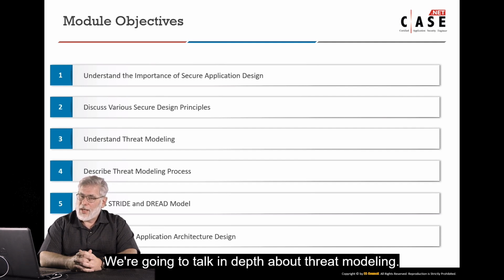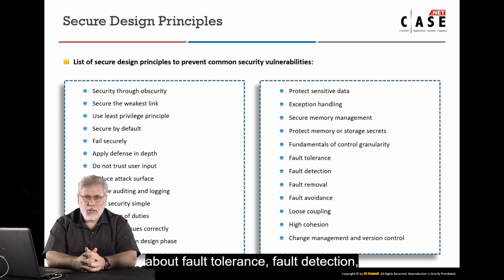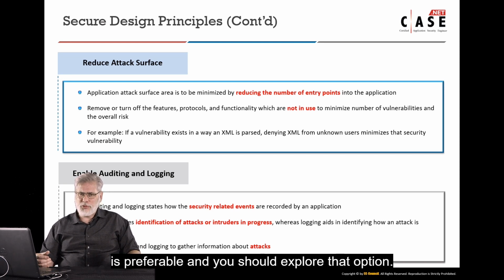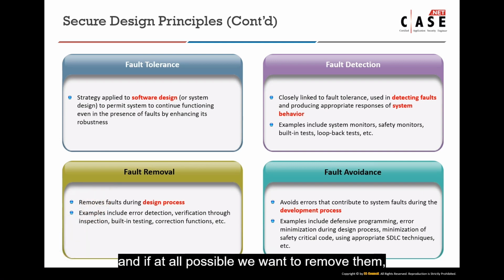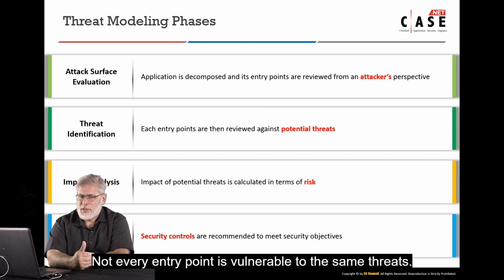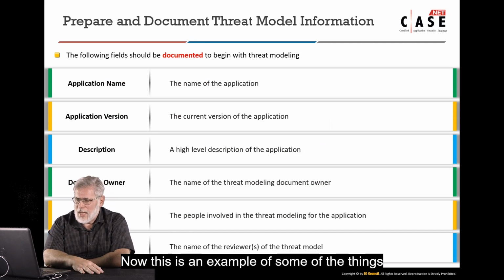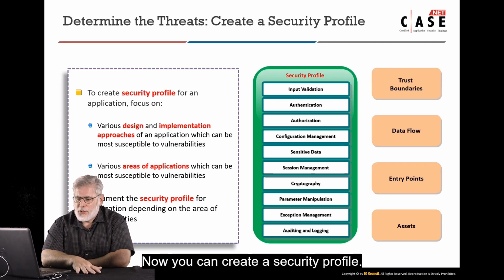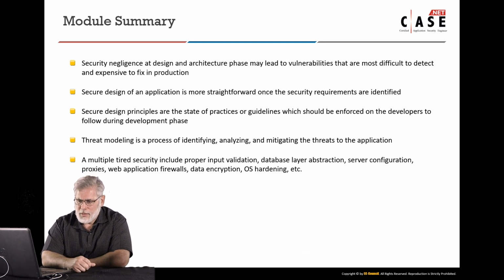CASE NET Module 03 – Secure Application Design and Architecture CQ